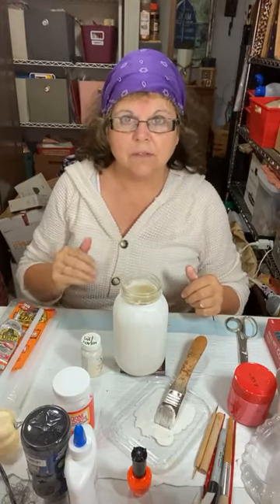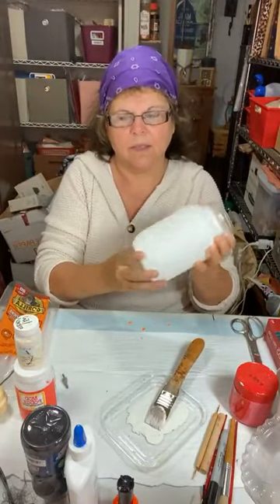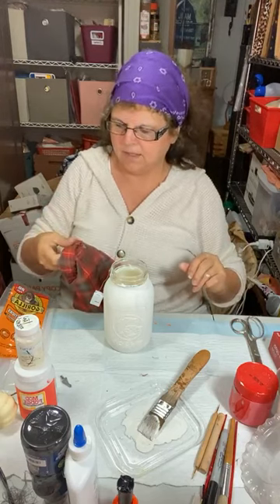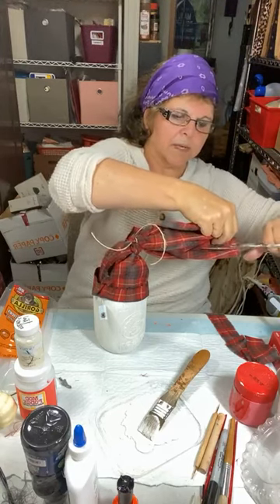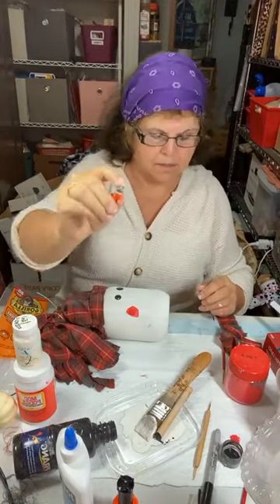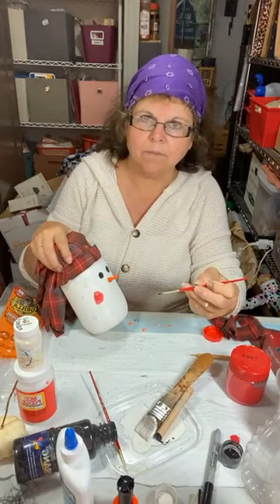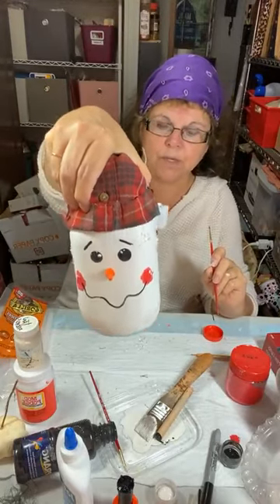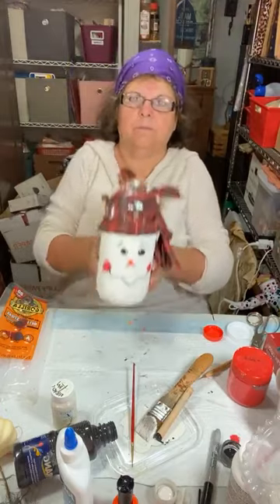lighted snowman jar